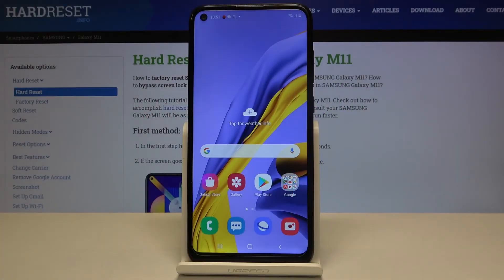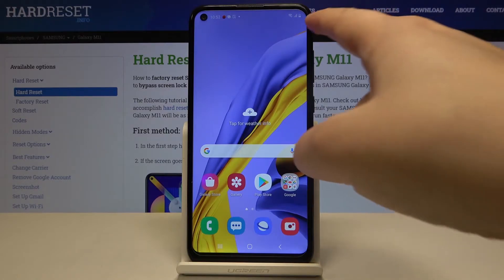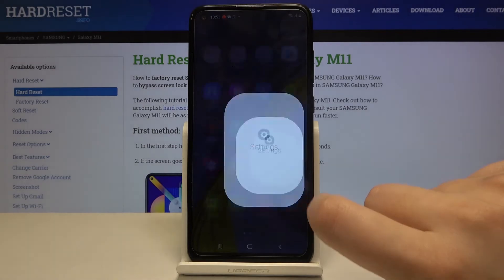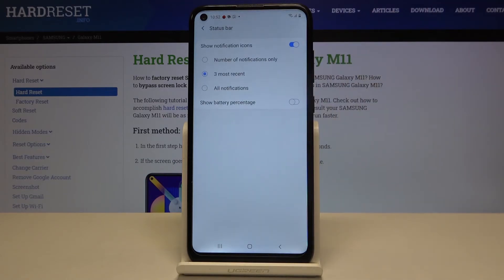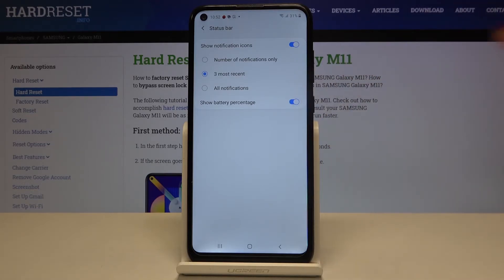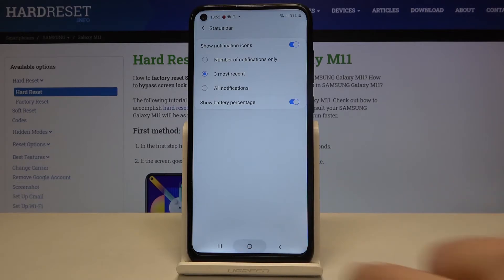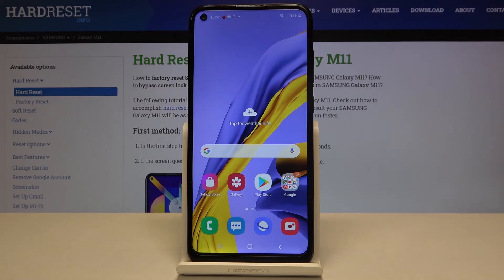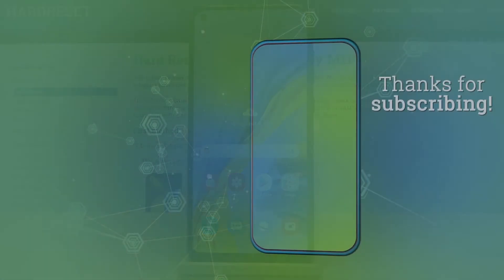How to Activate Battery Percentage in Samsung Galaxy M11 – Show Current Battery Level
Learn more info about SAMSUNG Galaxy M11:
Let’s check the best method of activation Battery Percentage on your SAMSUNG Galaxy M11. Watch this tutorial and enable current battery level in a couple of seconds, you will be able to find the necessary phone settings and turn on this feature.

How to check battery information in SAMSUNG Galaxy M11? How to find battery information in SAMSUNG Galaxy M11? How to extend knowledge about SAMSUNG Galaxy M11? Where to find battery details in SAMSUNG Galaxy M11? How to set battery percentage in SAMSUNG Galaxy M11? How to show battery information in SAMSUNG Galaxy M11?